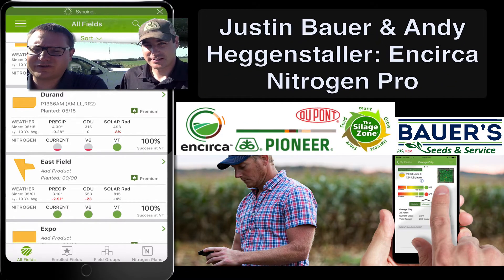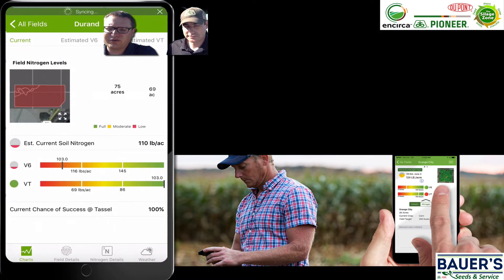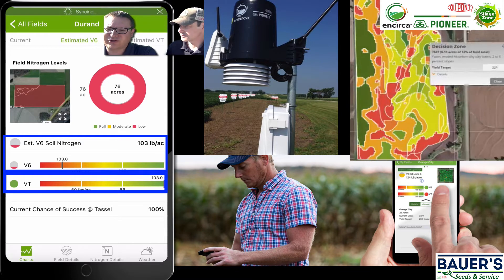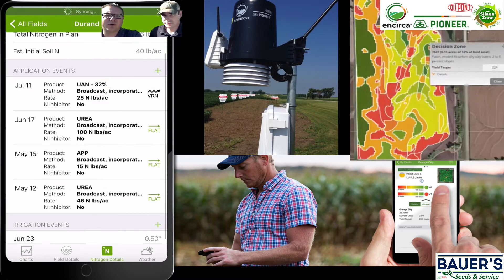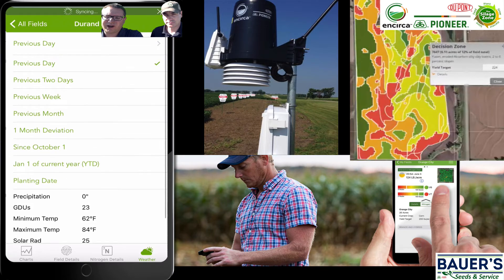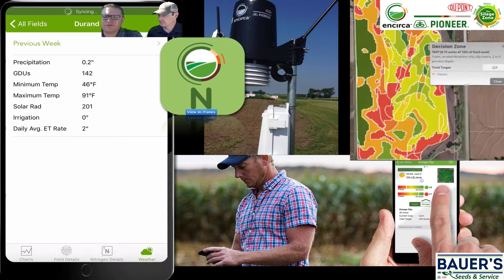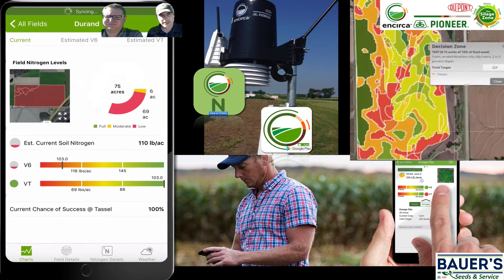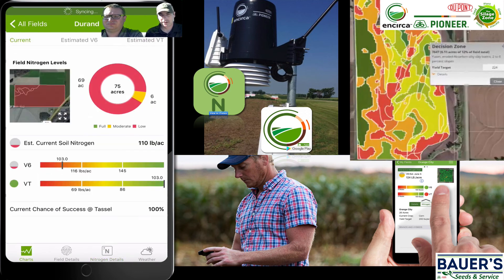Pioneer's Encirca Nitrogen App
Pioneer Sales Rep, Justin Bauer, demonstrates the helpful farm productivity resources for farmers in the Encirca Nitrogen App available for iPhone and Android.  The service includes field-by-field nitrogen levels and detailed maps showing conditions by distinct Decision Zones. These zones can be enhanced with your multi-year history, providing unmatched precision. With the service, you will be able to use the convenient mobile app to save different nitrogen plans and field details to simulate the future impact on crop growth and determine the probability of hitting your yield goals.